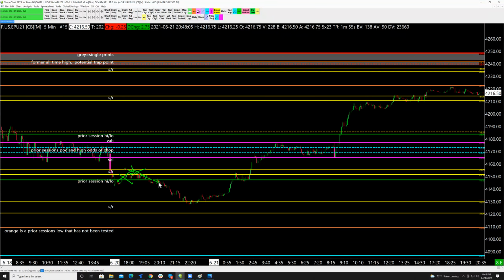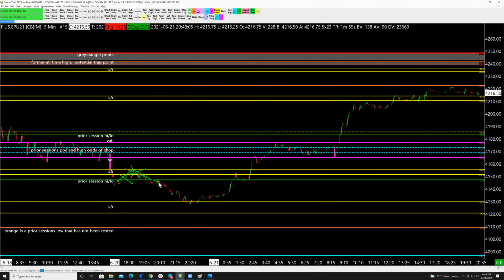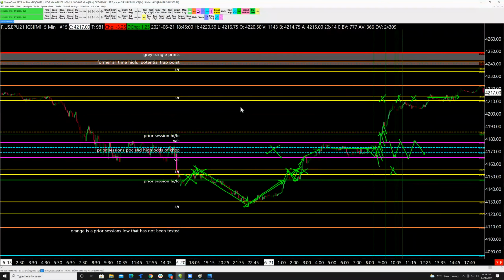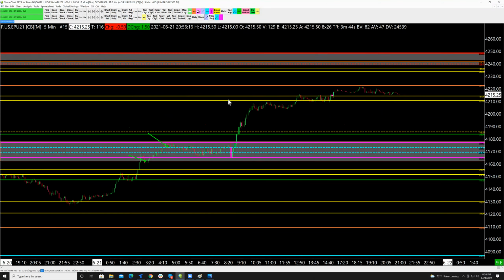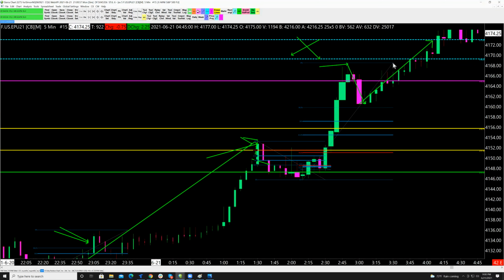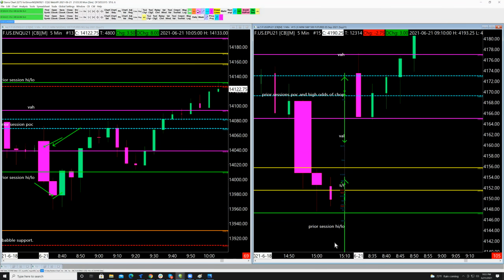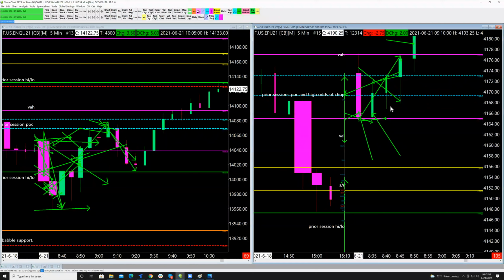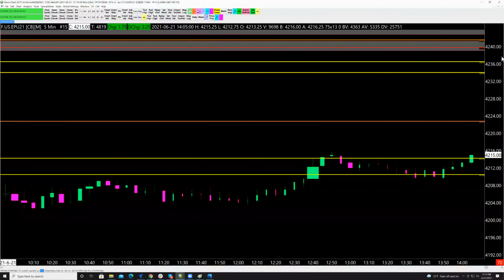REVIEW OF ES AND NQ TRADING ZONES FOR MONDAY- 6/21/2021, 8:46:03 PM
A detailed review of the ES and NQ Key trade locations and a group coaching session to boot.   Anyone can learn to trade,   come and learn with us,.